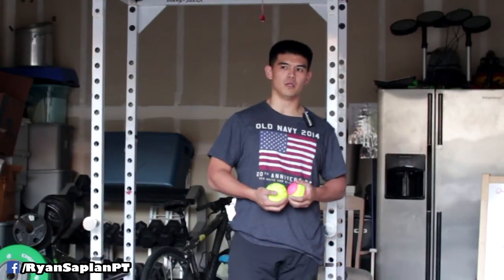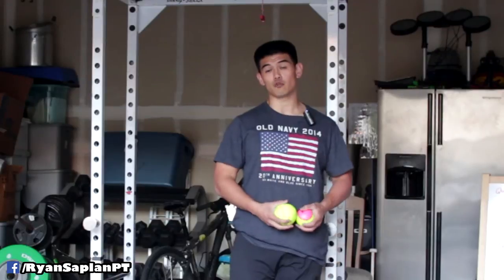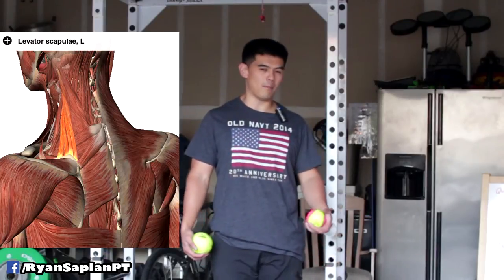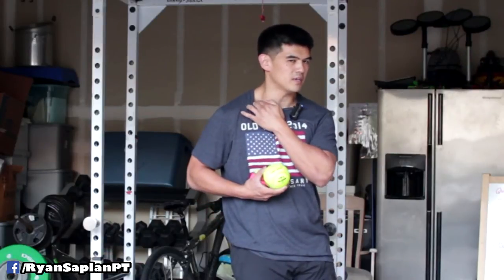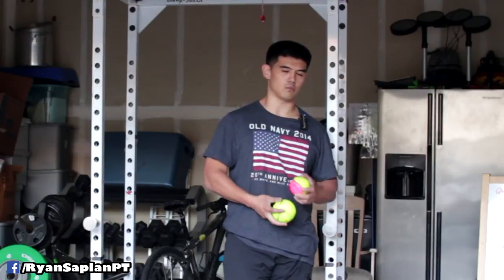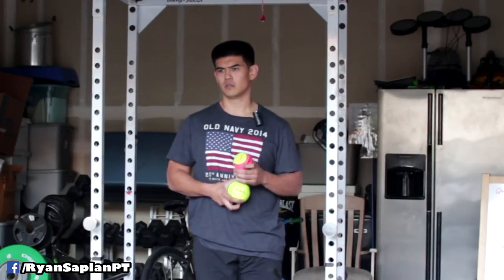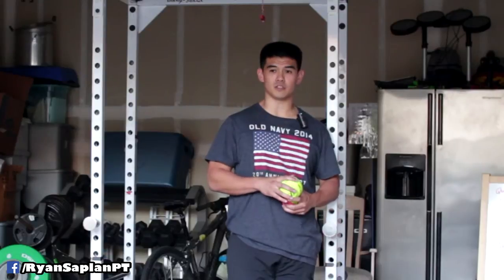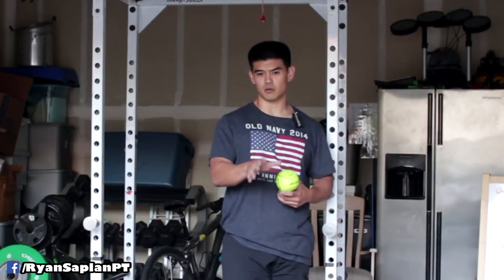Tight Traps: My Experience with Levator Scapula Pain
Levator Scapulae pain self therapy release